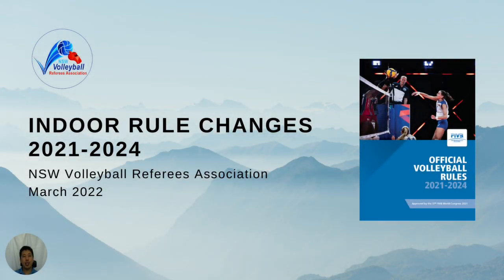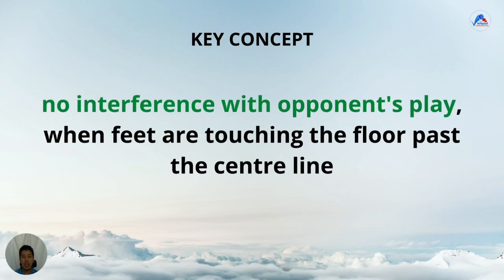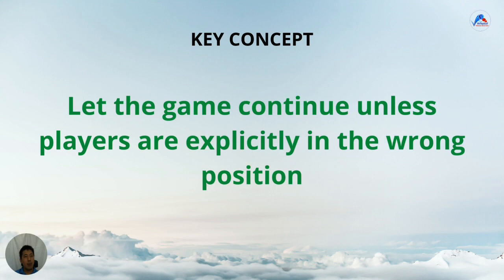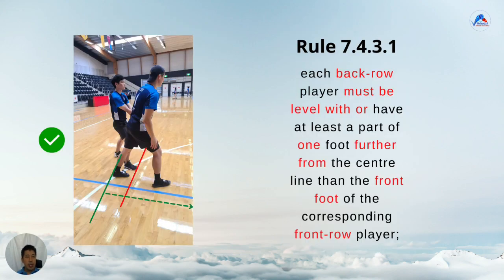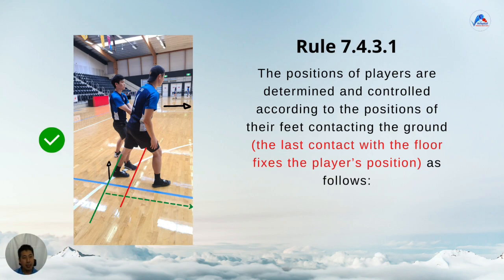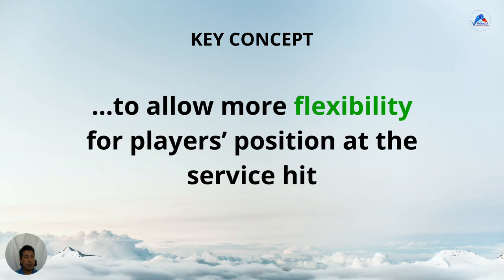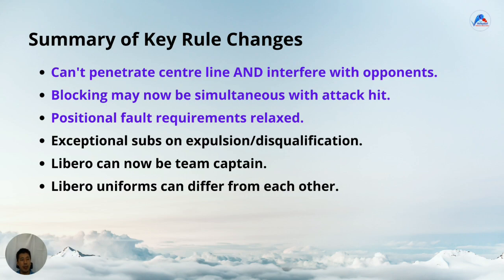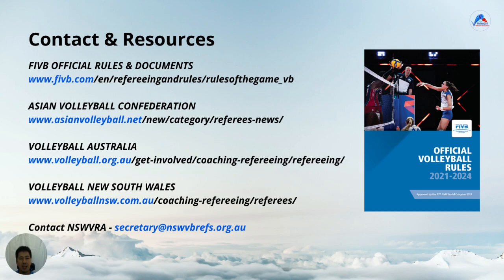2022 Volleyball Rule Changes (NSWVRA)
NSW Volleyball Referees Association presents a summary of the key indoor volleyball rule changes from the FIVB Official Volleyball Rules 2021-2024.

Timestamps
0:00 Introduction
0:39 Summary of key rule changes
1:08 Penetration under the net (Rule 11.2)
1:54 Blocking faults (Rule 14.6)
2:36 Positional faults - back-row / front-row players (Rule 7.4)
5:22 Positional faults - last contact with floor (Rule 7.4)
6:20 Moment of service hit (Rule 7.4)
7:11 Positional faults - side players (Rule 7.4)
9:37 Recap of key rule changes
10:03 Contact & Resources